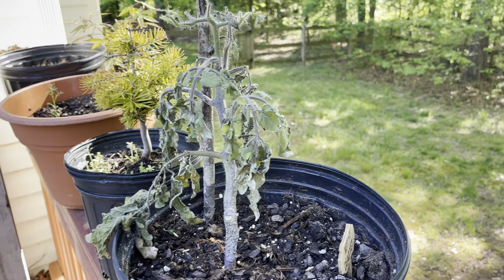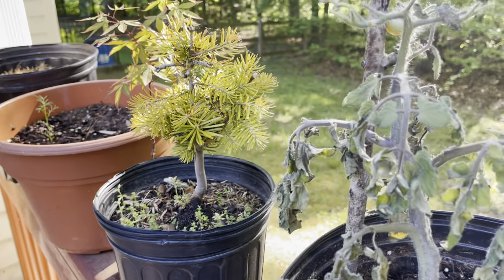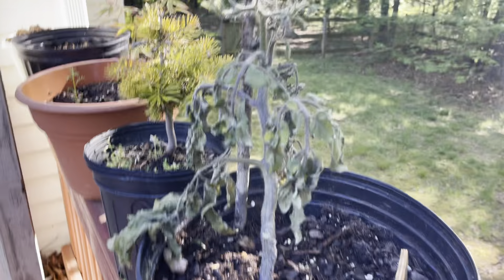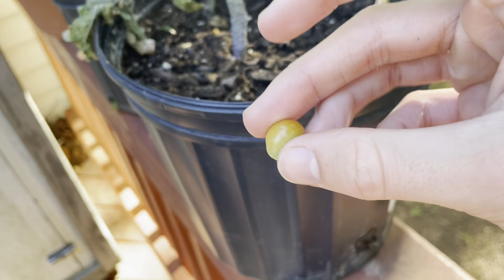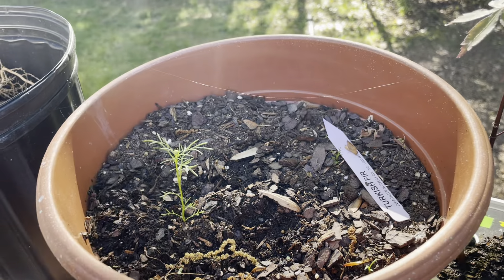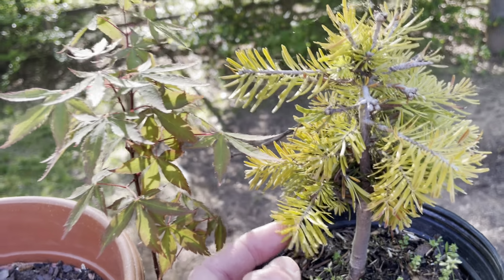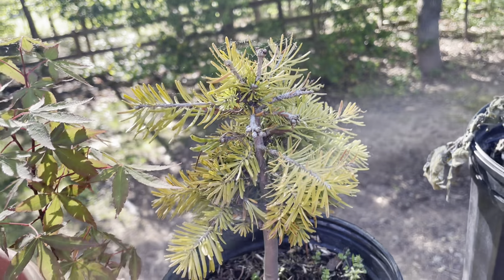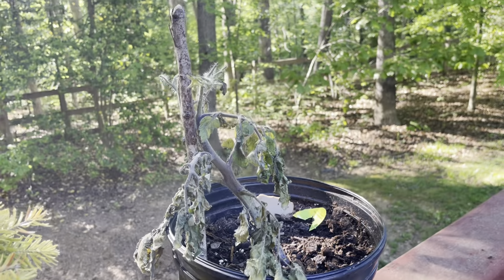Hydroponics tomato died 5 2 24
In this video the hydroponics tomato I put outside died.